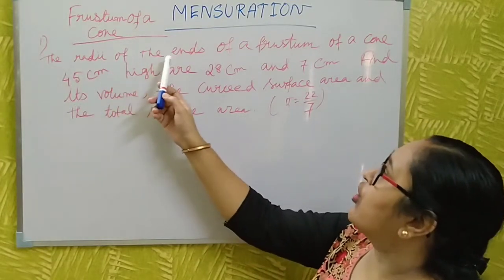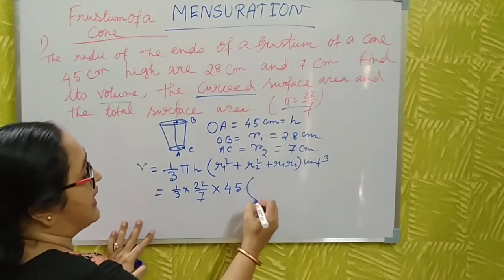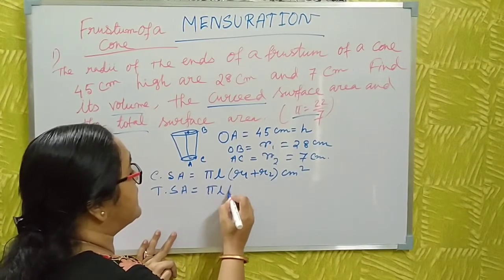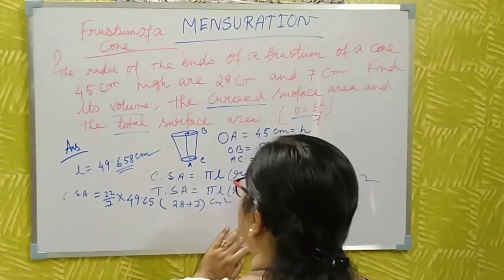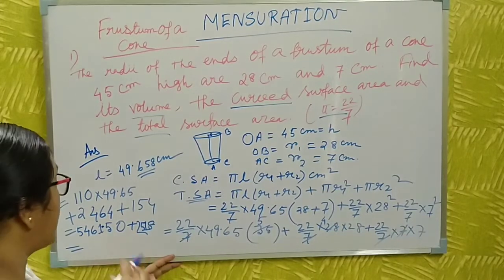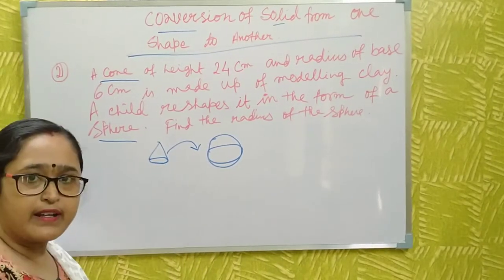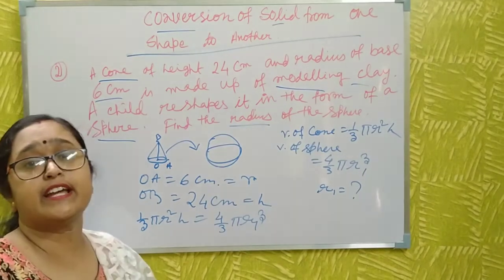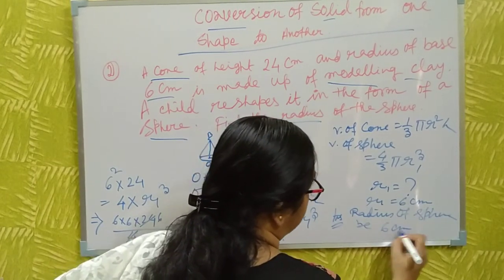Mensuration || Lecture 3 || Rumki ma'am || Class 10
Video - Anuroop Chakraborty
Editing - Aviroop Chakraborty